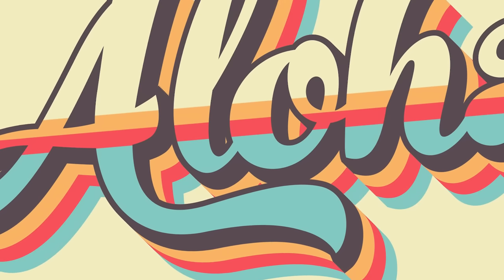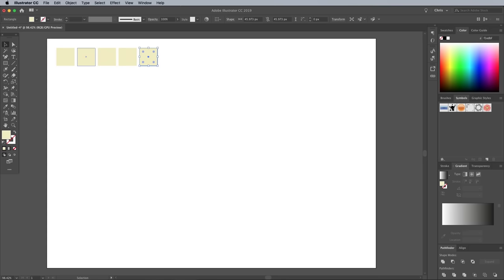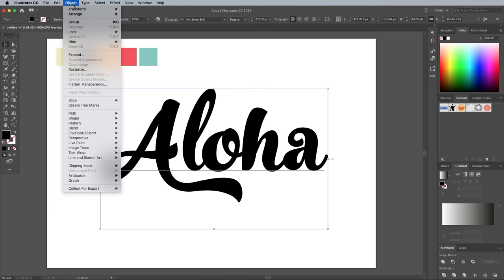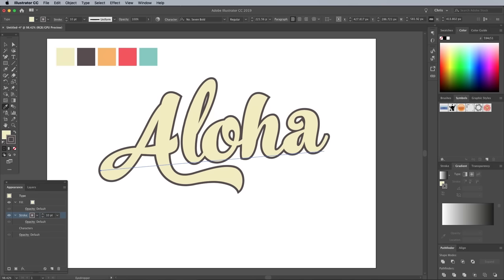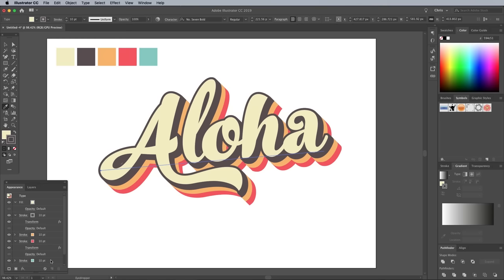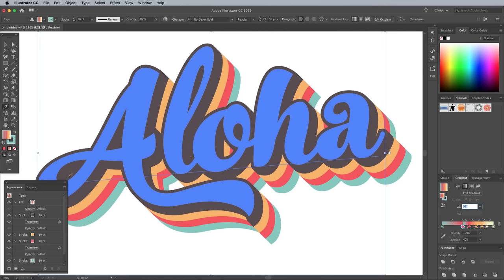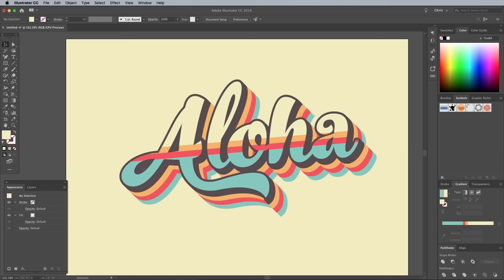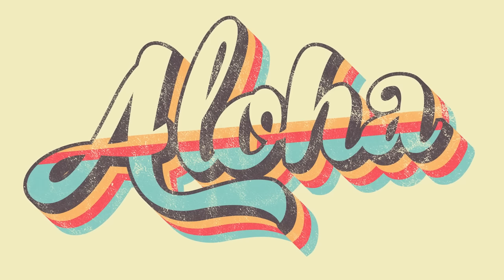Retro Striped Text Effect Illustrator Tutorial (+ FREE Textures!)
In today's Adobe Illustrator tutorial we're going to create a striped text effect with a retro 70s vibe. We'll create the effect by layering up a series of strokes and fills with Illustrator's Appearance panel, which preserves the live text so you don't lose the ability to edit the wording.
Once the artwork is complete, I'll then show you how you can achieve an old t-shirt look with the help of my free washed and worn textures.